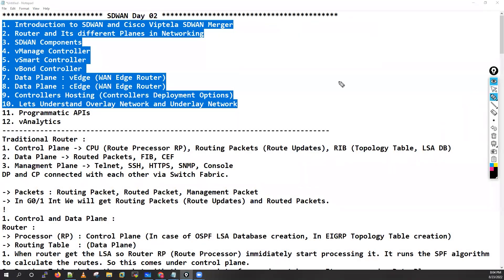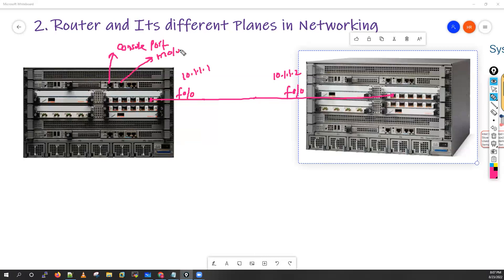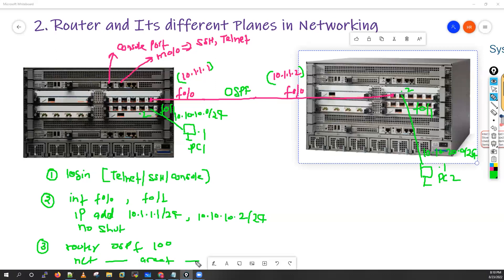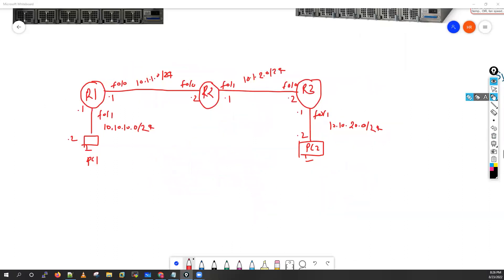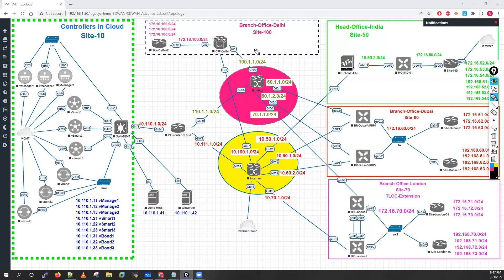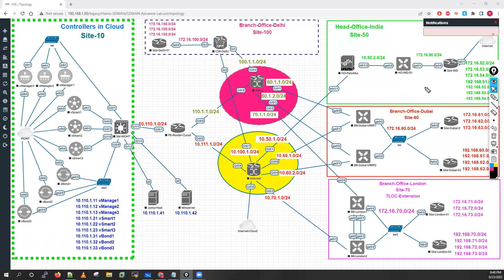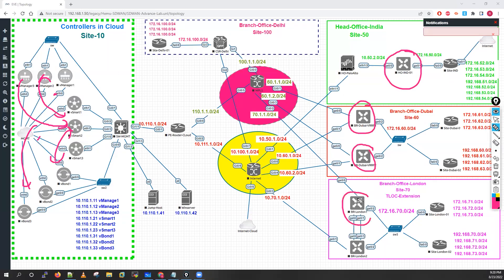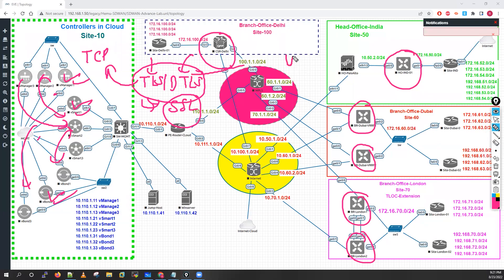Cisco SD-WAN Controllers Deep Dive: Unraveling the Core Components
Are you ready for an immersive journey into Cisco SD-WAN controllers? Join us in this captivating video as we take a deep dive into the core components and functionalities of Cisco SD-WAN controllers.

Cisco SD-WAN controllers are at the heart of SD-WAN architecture, managing and orchestrating network operations. In this video, we unravel the intricacies of Cisco SD-WAN controllers, offering valuable insights and practical demonstrations.

Don't miss out on this exclusive opportunity to master Cisco SD-WAN controllers and elevate your network management skills!

✨Hashtags✨